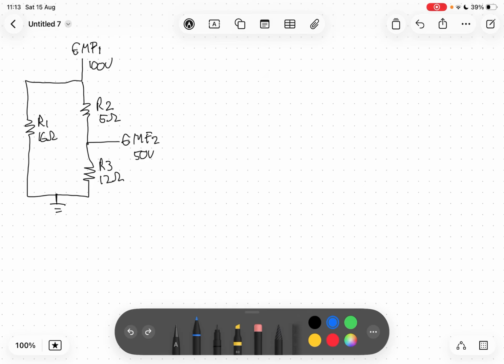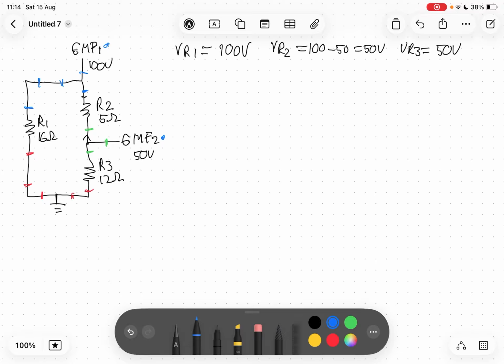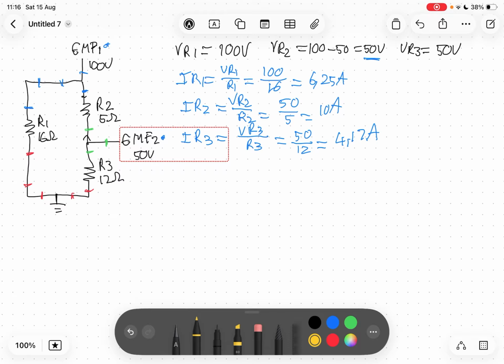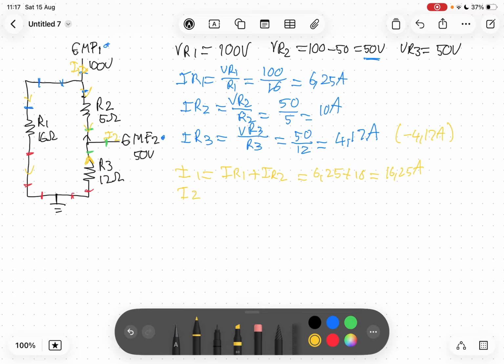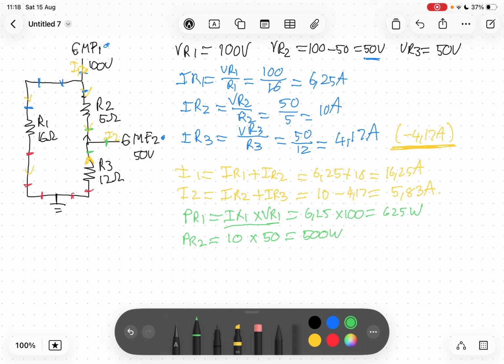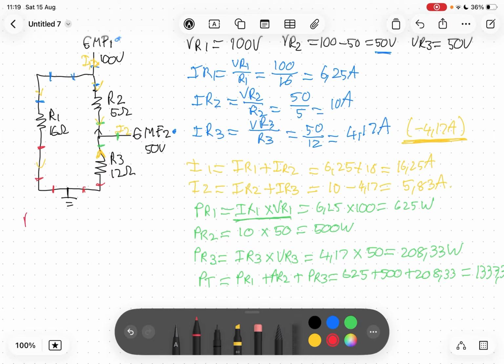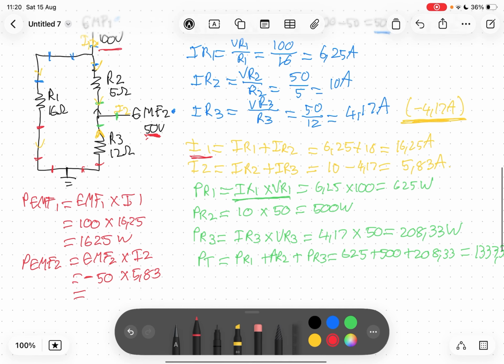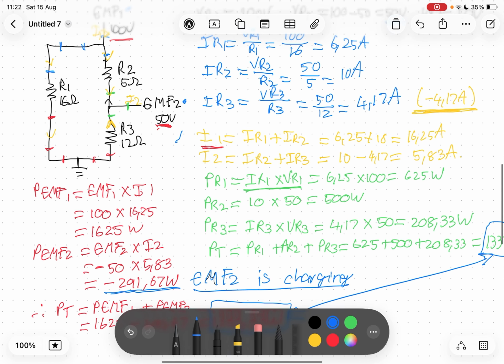Finding Current & Power Using Kirchhoff’s Laws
In this step-by-step circuit analysis tutorial, we solve a DC network with multiple voltage sources to find the exact current and power dissipation for every single resistor. Using Nodal Analysis and Ohm's Law, we break down how the 100V and 50V sources establish node potentials across the circuit, making it easy to calculate the electrical behavior of individual branches. Perfect for electrical engineering students and circuit analysis exam prep!